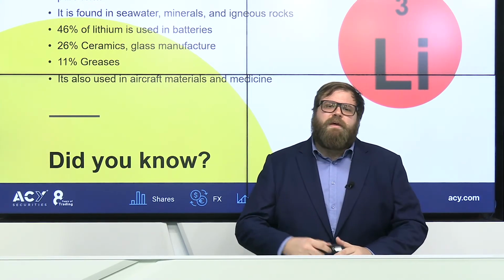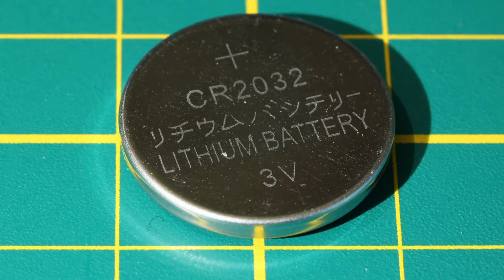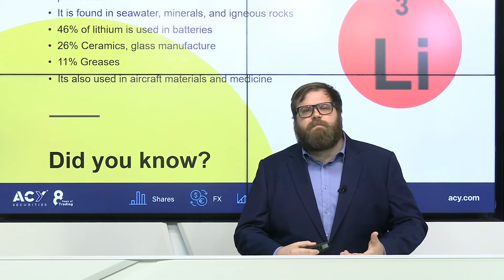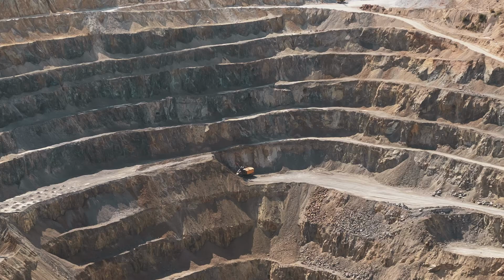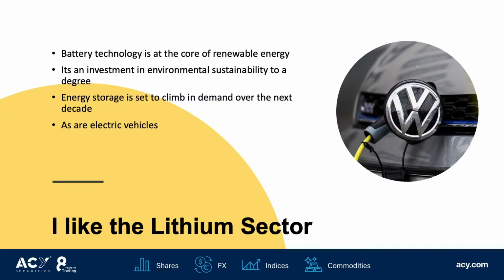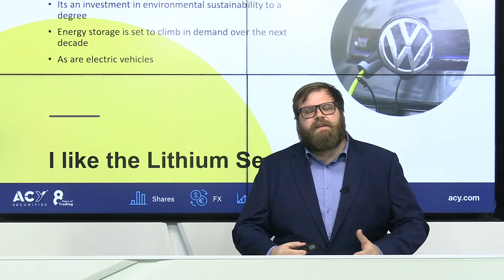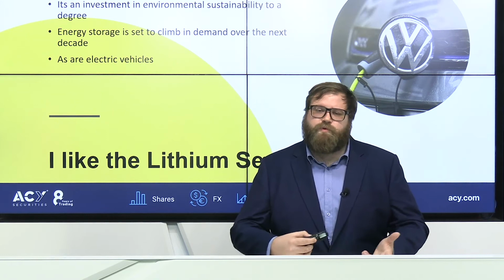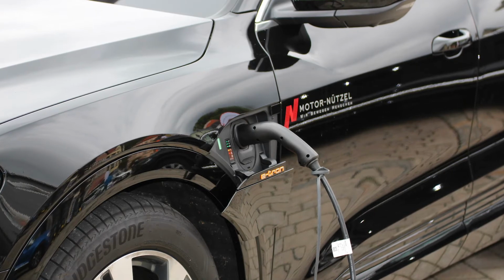Lithium - It's uses in manufacturing and the Traders Outlook